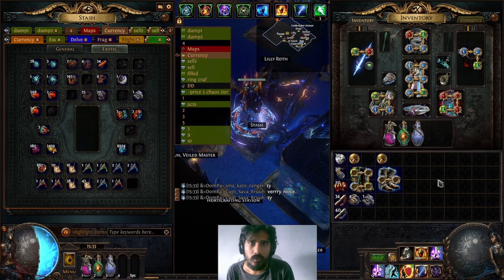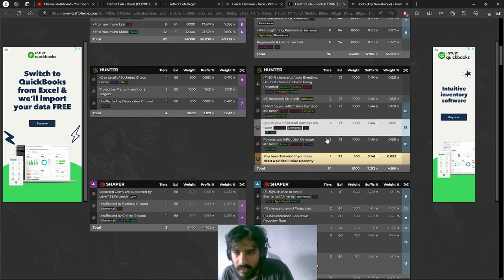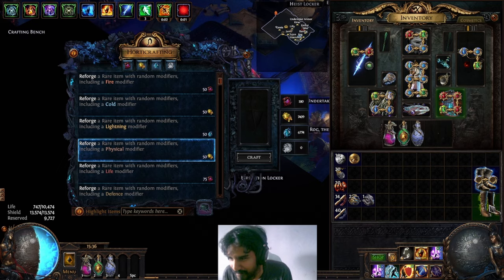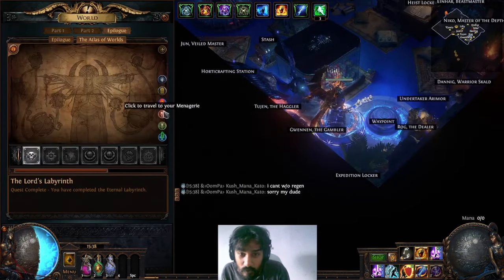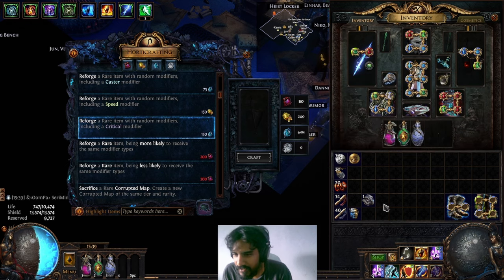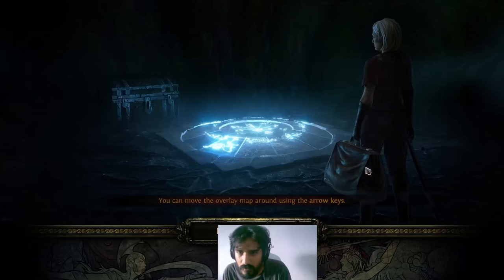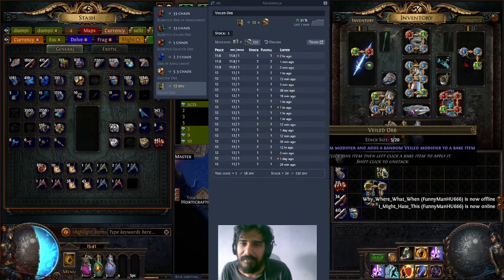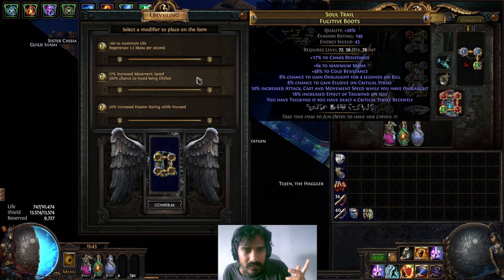Discover the Necropolis 3.24 Method: Crafting Double Elevated Tailwind + Onslaught and Elusive POE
PathOfExile: How to Craft Double Elevated Tailwind + Onslaught With Elusive Boots - Necropolis 3.24
Boots craft cost
Veiled orb:      1     = 12d
Orb of dominance 4x2.5d= 10d
Craicic Chimeral 8x1.5d= 12d
Awakener's orb   1x80c = 80c
Redeemer's orb   2x30  = 60c
Alteration orbs 1500   = 3d
Wild Bristle Matron 8x1d=8d
total cost 46.4d